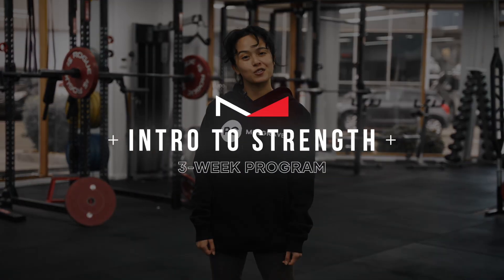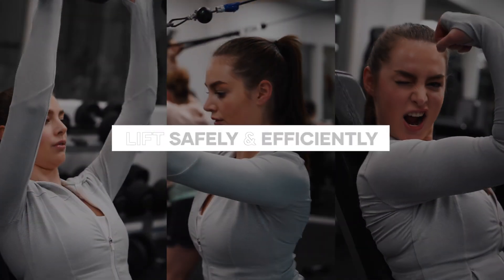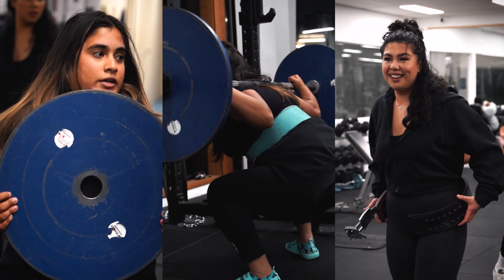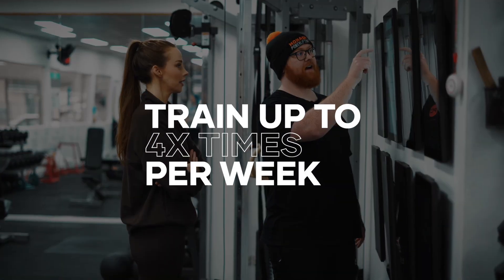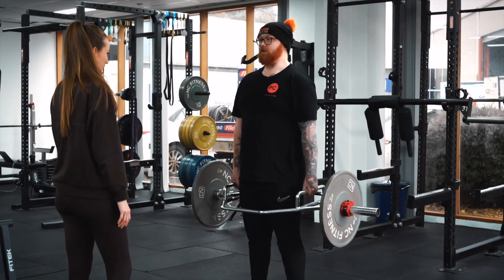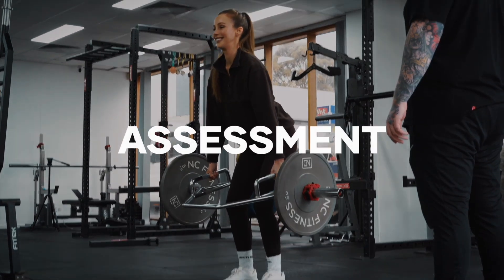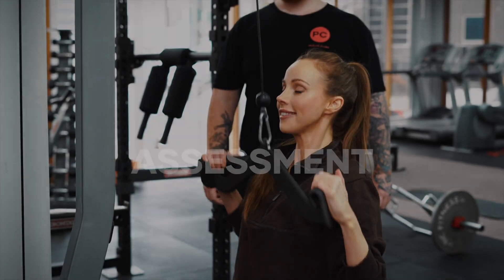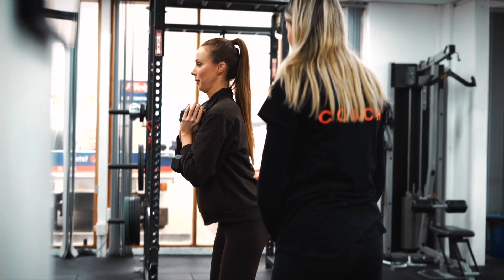Lean to Lift @pchc-mulgrave . 13 Coaching sessions over 3 weeks. Mulgrave gym, Personal training.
Intro 2 Strength
A 3-week personalised strength program created specifically for you
Learn:

    How to lift safely through coaches teaching you technique
    How to navigate a 3 week strength block using rpe and percentages
    How to maximise your potential and push your lifting limits
    How PCHC Coaching works

Who is this program for?

    Perfect for beginners who want to learn how to lift. If youre intimidated, have no idea where to start or if you worried about getting injured we have you looked after.
    Also perfect for intermediate lifters who want a structured program and coaches to develop their existing technique and training mindset.
    Or If you want a taste of our coaching services before transitioning to a pchc coaching member.

Whats Included:

    1 x 60-80 min 1 on 1 Squat / Bench / Deadlift assessment
    12 x Shared Personal Coaching sessions over 3 weeks
    Training is broken into 3 strength training days and the option of a 4th conditioning session